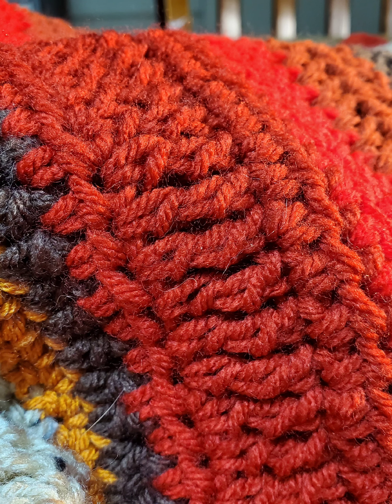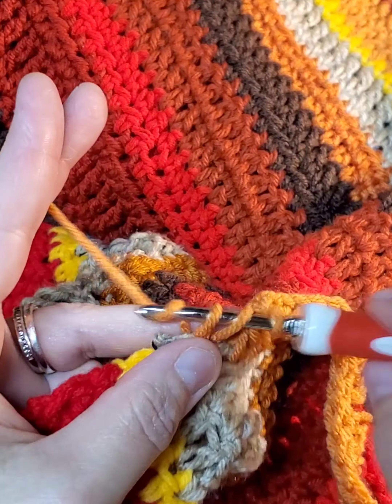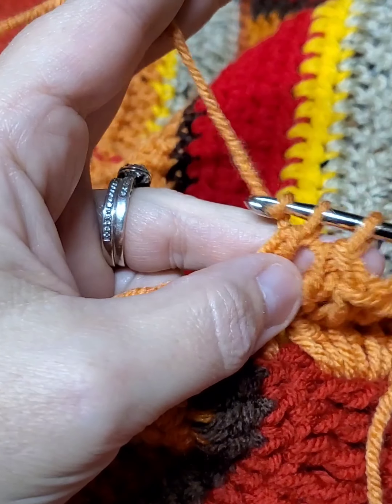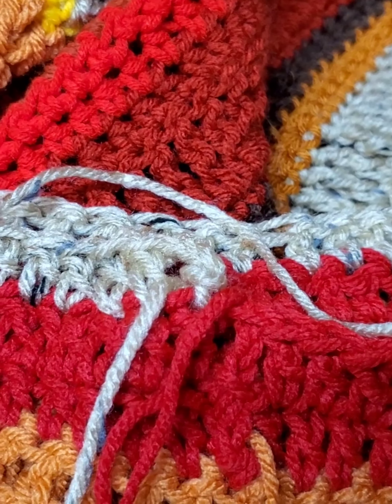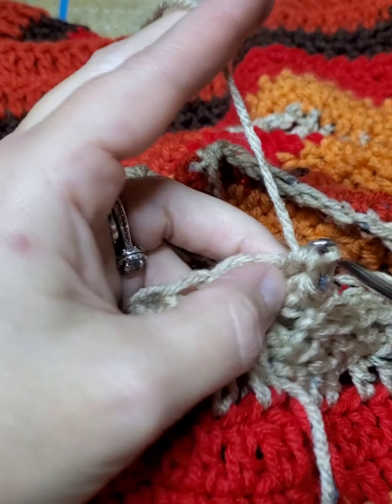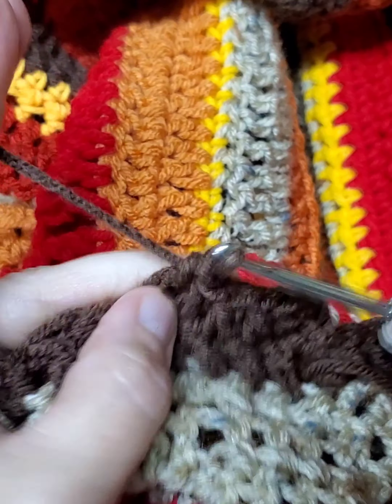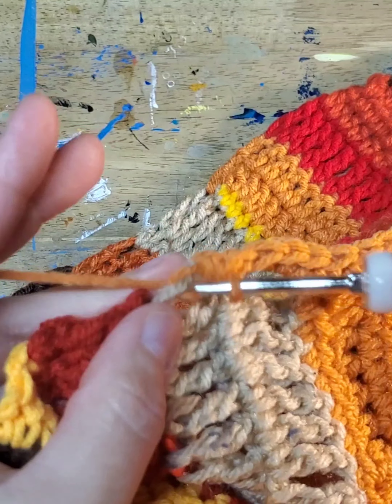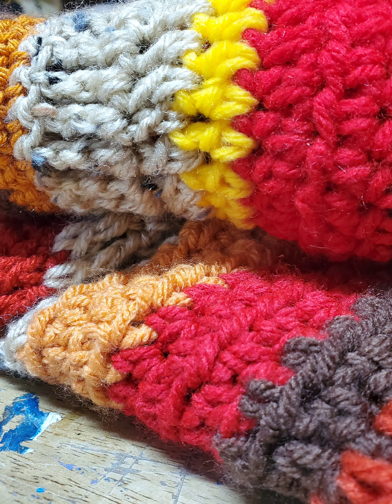Let's Crochet a Scrappy Sweater! Part 2.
Part 2 of Video tutorial for this red Sweater! It took so long! But finally done! I hope this video will help you make your custom sweater! If you have any questions or ideas. I love, love, love this sweater!!

I truly hope you've learned something here that you can use.

Happy Crocheting!

God bless you much.